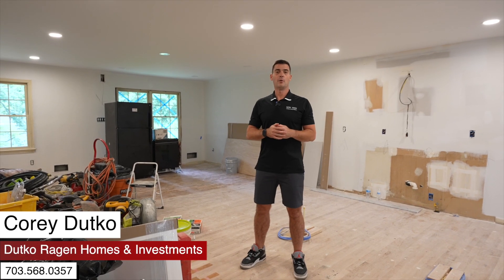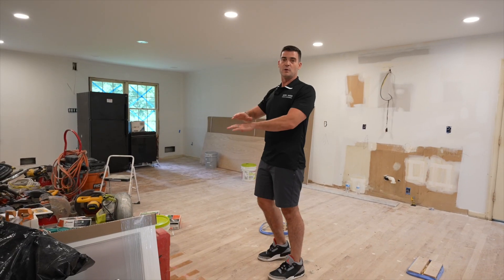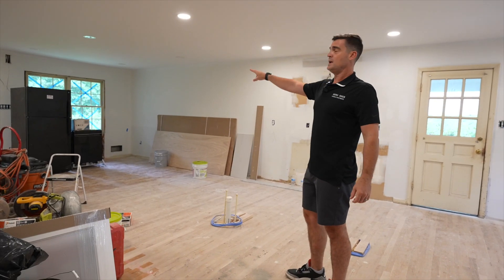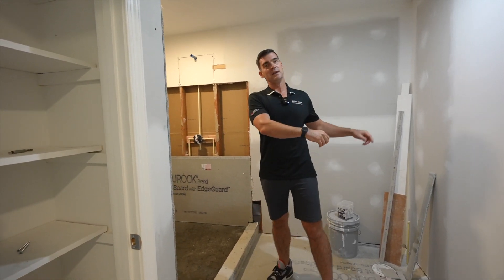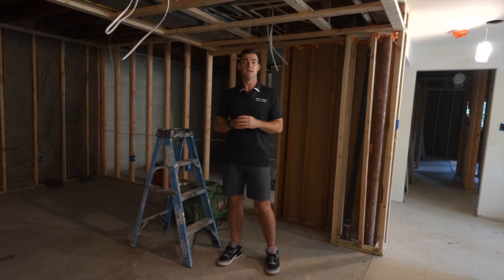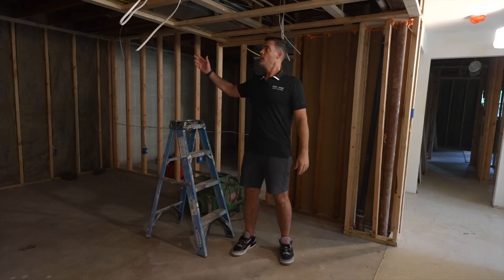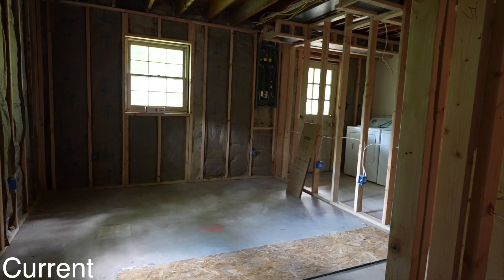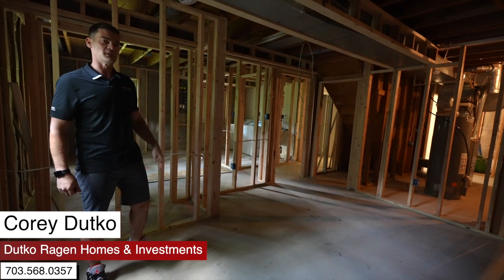New Property Renovation Update | Virginia Real Estate Investing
📍 4704 Holborn Avenue Annandale, VA

This is a fully renovated home with 3 bedrooms and 2 full bathrooms. Enjoy all the beautifully renovated upgrades throughout! The extra yard space is a great place to entertain as this fabulous home is on the end-unit of the row. There is room for 2 off-street parking spaces from the alley in back. The Westover neighborhood is a fantastic North End community and less than a mile to the Amazon/Tech centers. It also is on the quiet side of Colonial Avenue and doesn't back to Richmond Highway. This fully renovated home is a must see and a fabulous property to call home!

At Dutko | Ragen Homes & Investments, our vision is to lead the real estate market with integrity by providing each client with the highest levels of professionalism and personalized care. Whether buying or selling a home for you and your family or investing in a rental property, our mission is to help you reach your real estate goals.